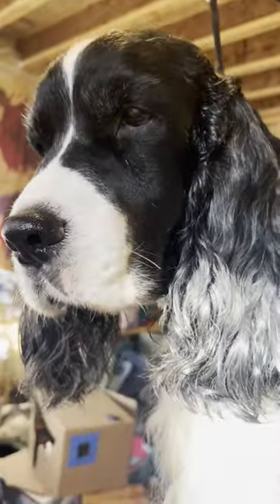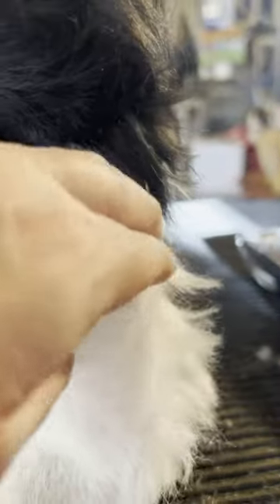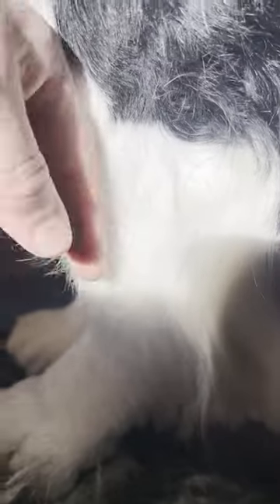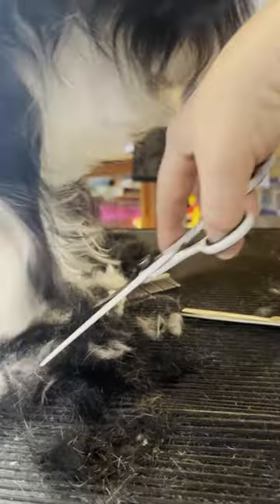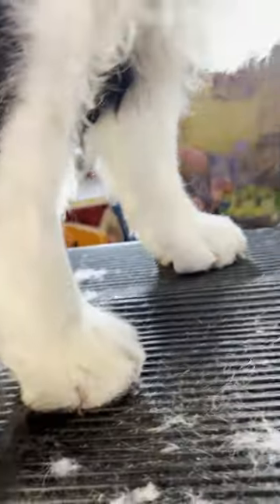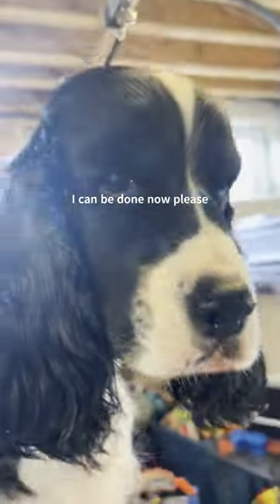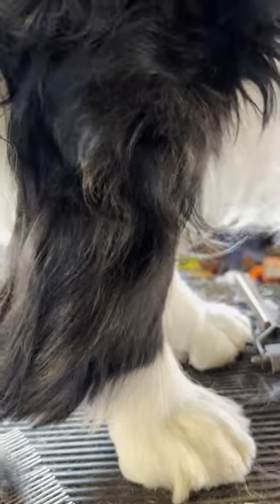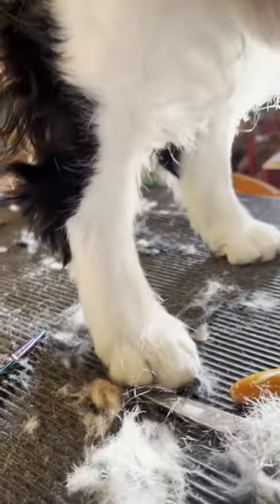Quick Update On How Coles Coat Has Changed Since Neutering| Cole The English Springer Spaniel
Cole the English Springer Spaniel was neutered in July 2023 and has been doing really well. This is a quick update on how his coat is changing since he was neutered. He seems to be a bit more fluffy in places where he wasn't fluffy before.
Come see for yourself!